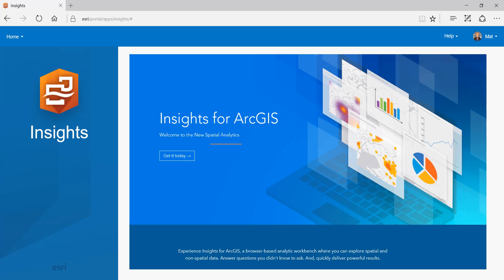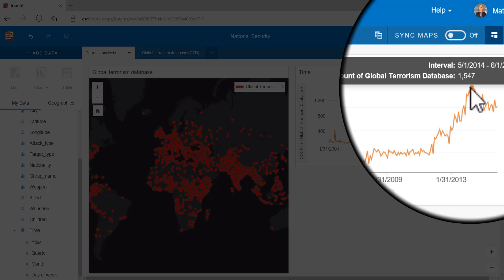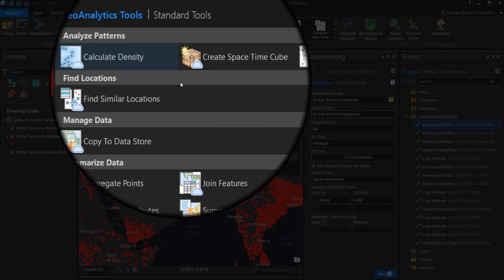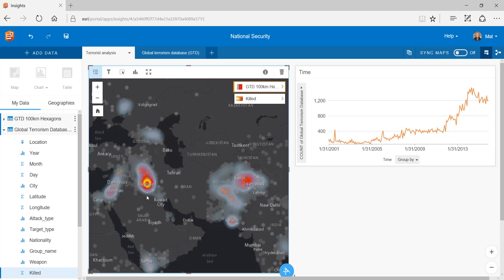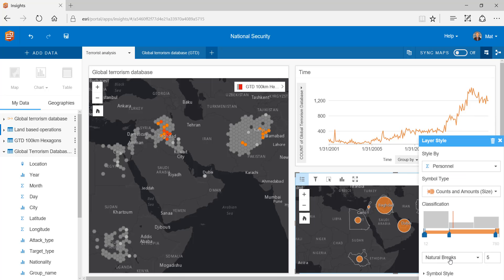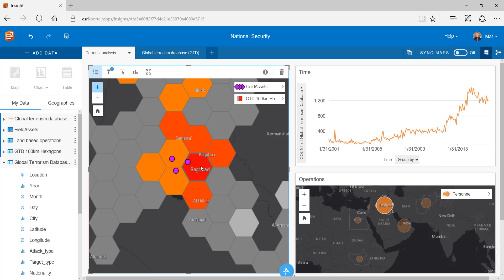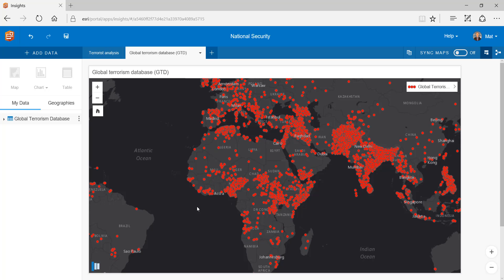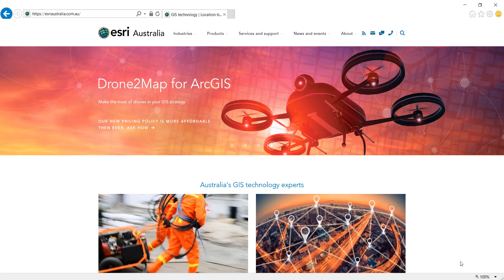Defence intelligence analysis with Insights for ArcGIS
See how Insights for ArcGIS can be used for intelligence analysis, deriving true insight from a global terrorist database of over 80,000 incidents. Leveraging parallel geoanalytics server processing power, the data can be quickly viewed and securely shared in a concise global representation.